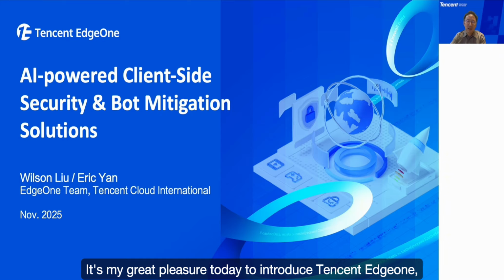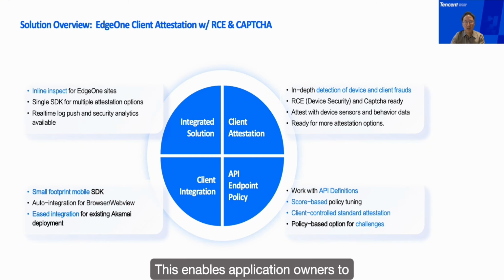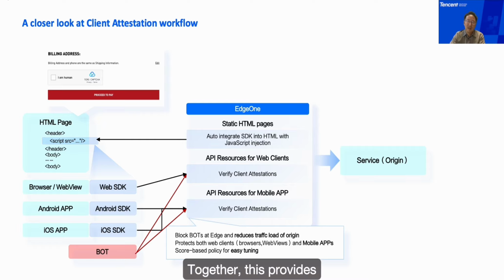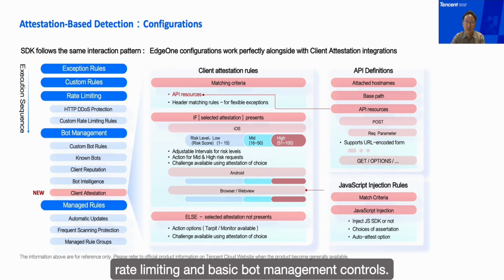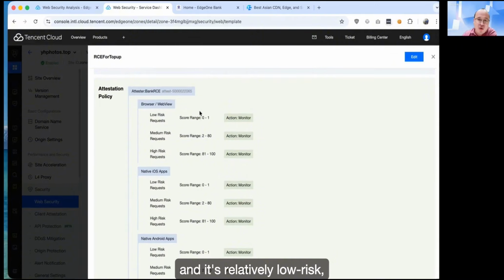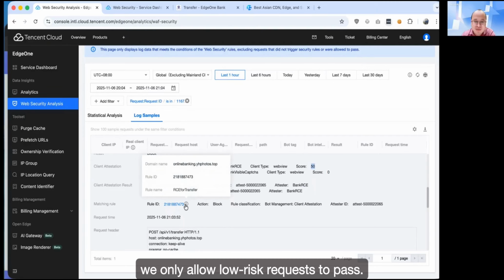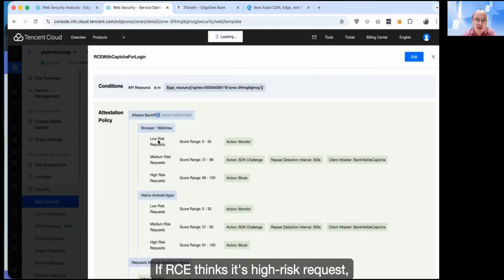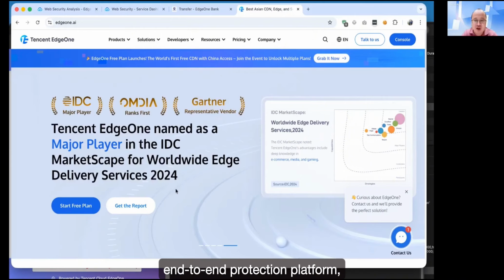AI-Powered Client-Side Security & Bot Mitigation | Tencent EdgeOne Webinar Replay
Learn how Tencent EdgeOne secures modern web applications against automated threats with AI-powered client-side protection. In this webinar replay, our senior experts break down how intelligent detection and unified bot management help organizations defend against evolving bot attacks—without hurting performance or user experience.

📌 Event Details
Title: AI-Powered Client-Side Security and Bot Mitigation Solutions
Date: November 20, 2025
Speakers:
• Wilson Liu – Director of EdgeOne Product Solutions, Tencent Cloud
• Eric Yan – Product Solution Architect, Tencent EdgeOne

• Reinventing Client-Side Protection with Smart Bot Defense
How AI models analyze real-time behavior signals to distinguish legitimate users from automated threats across web and mobile apps.

• A Unified Layer for Bot Profiling, CAPTCHA, and Software Integrity
How Tencent EdgeOne’s latest Client Attestation integrates bot classification, risk scoring, CAPTCHA, and app integrity checks into a single SDK.

• Protecting High-Threat Industries
Best practices to secure Web3, finance, and e-commerce applications while maintaining speed, reliability, and conversion rates.

This webinar is ideal for:
Application Security Engineers
Frontend & Mobile Developers
DevOps & SRE Engineers
IT Security Specialists
CTOs and technical leaders in high-security industries

📎 Bonus

You can received a PDF Summary of the best practices and key insights shared during the session